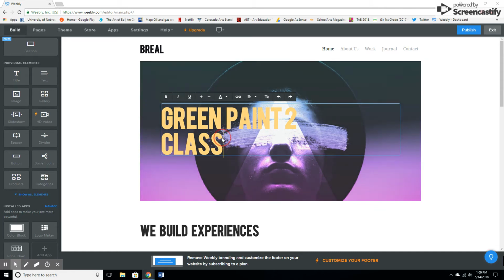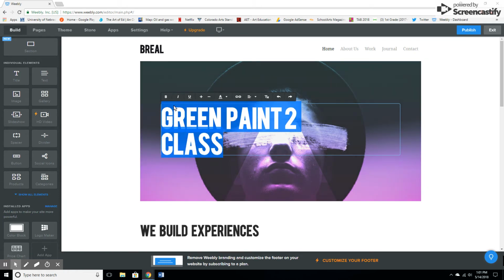Weebly Homepage (Part 3)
k-5 Art Education
Focusing on Teaching Artistic Behaviors (TAB) or choiced-based learning.
Learn how to use the Studio Habits of Mind in your class.